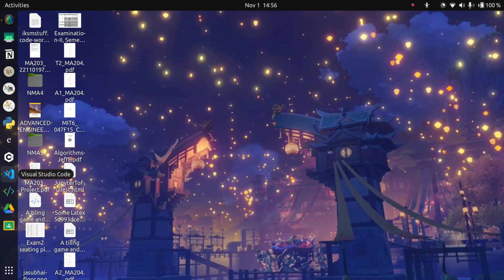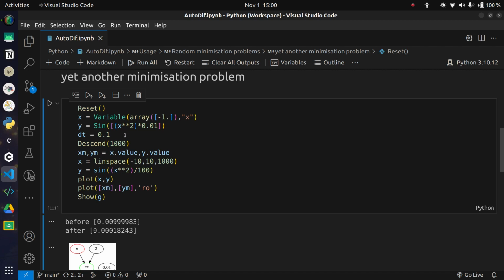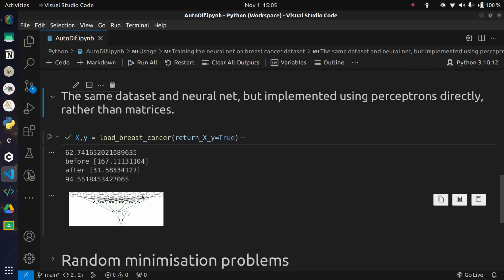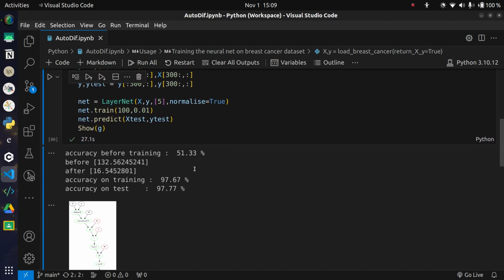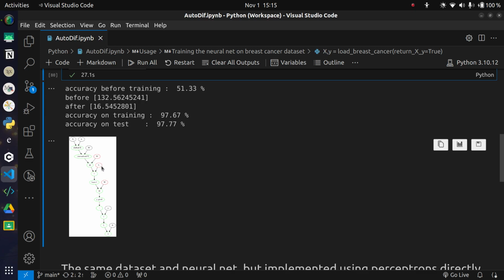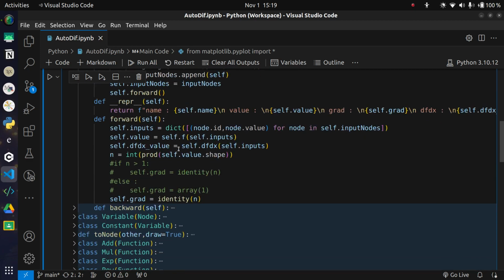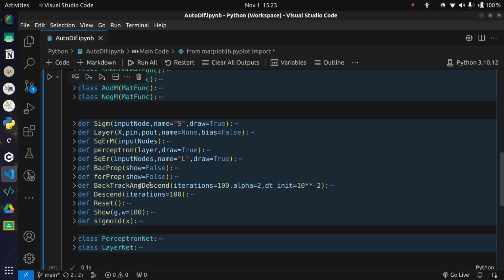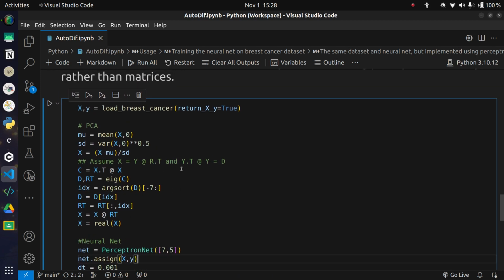I built a neural network !